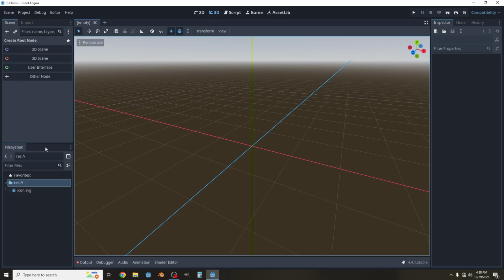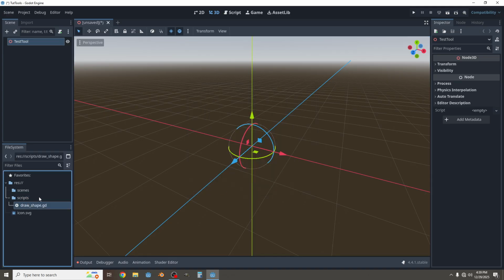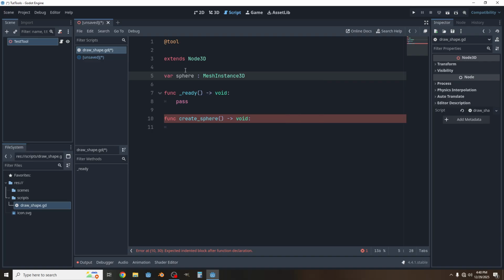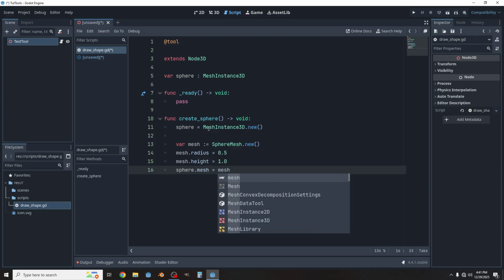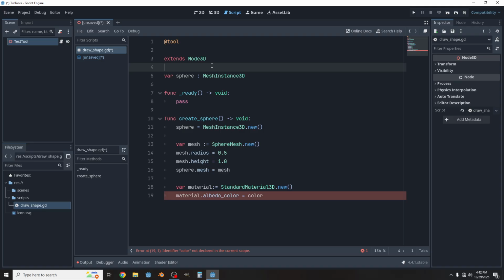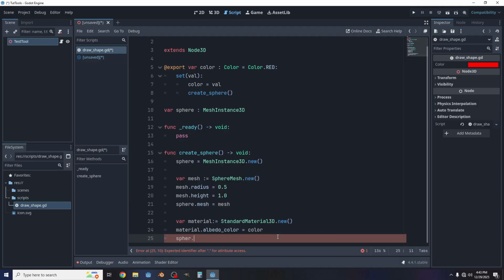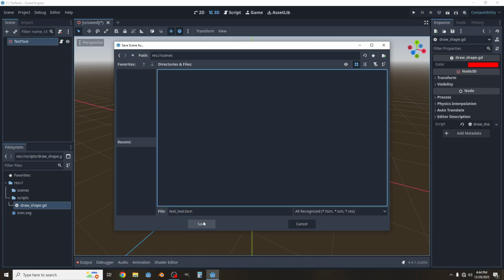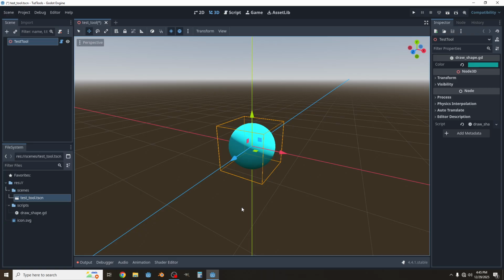How to use Godot 4 tools to draw a debug sphere in editor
In this Godot 4.4.1 tutorial we code using the programming language called gdscript, we setup a simple tool scene where we create a sphere using meshinstance3d, apply a standardsurface3d material and draw the sphere in the editor. A simple plugin is created.